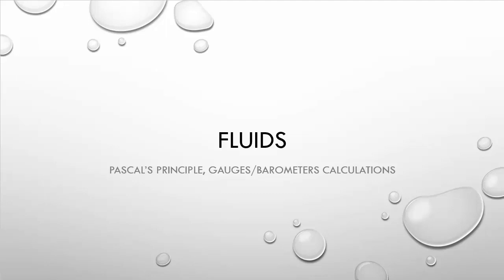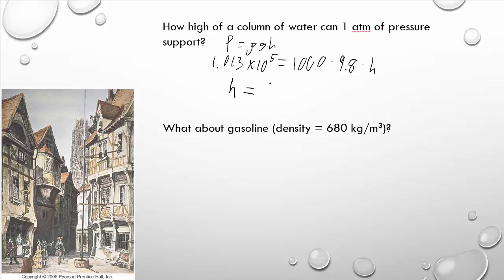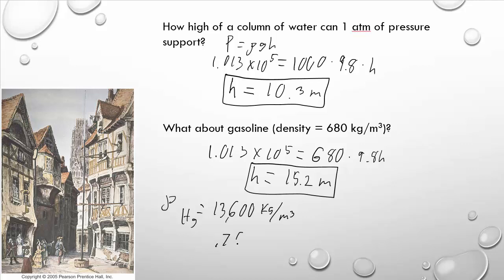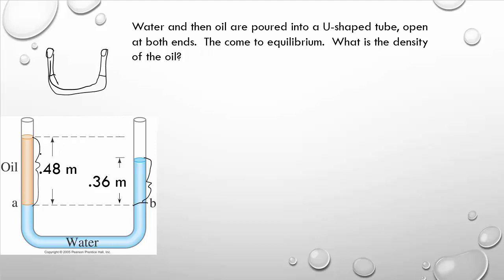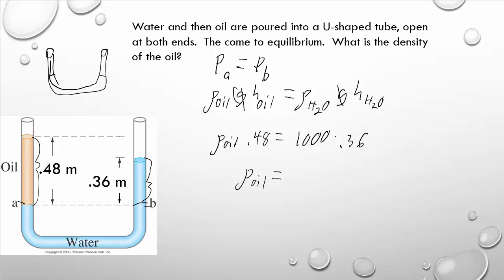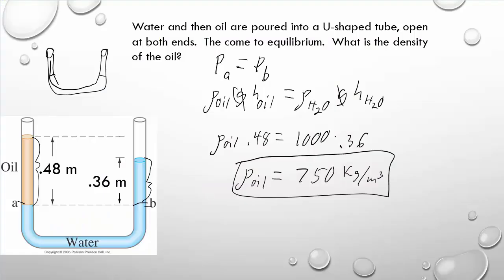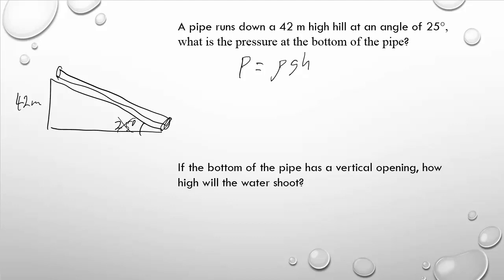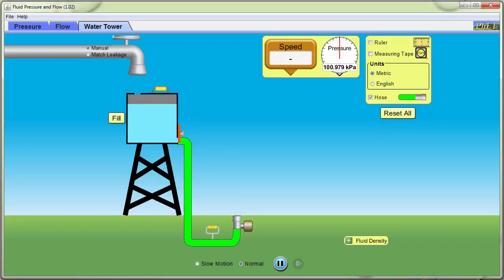9.2b - Fluids - Pascal's Principle, Gauges and Barometers Calculations